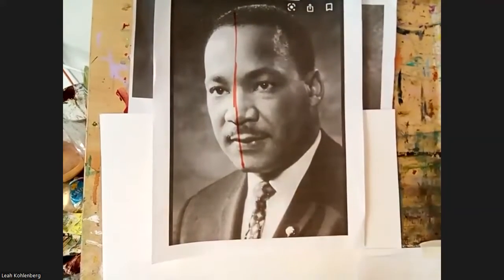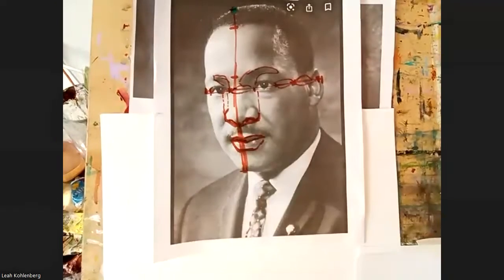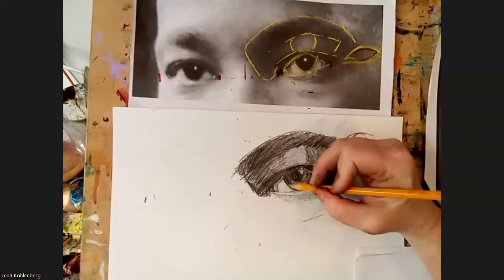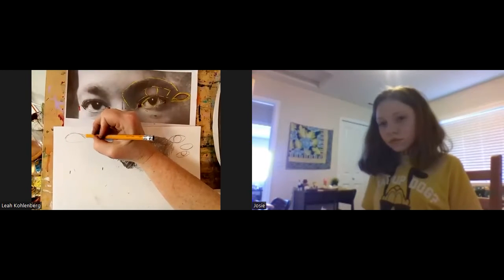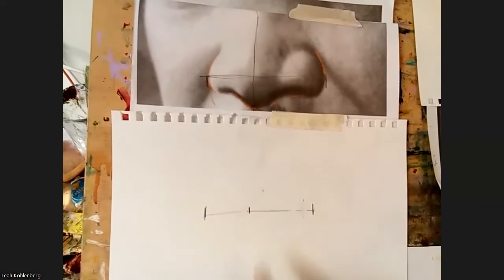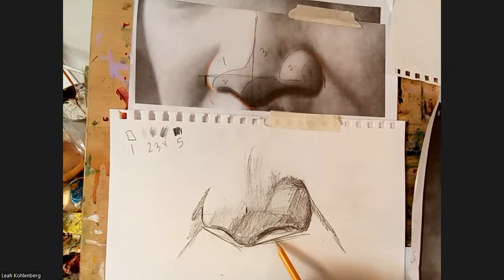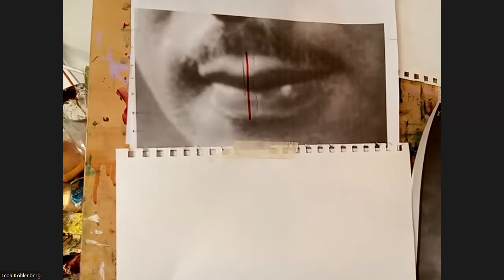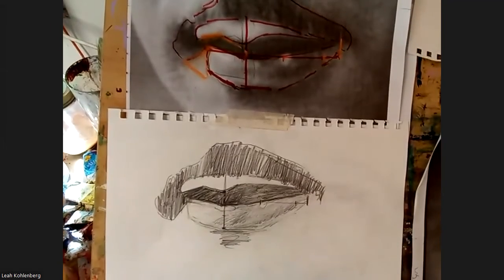Drawing MLK Jr - Part 2 - Features - Thursday Art